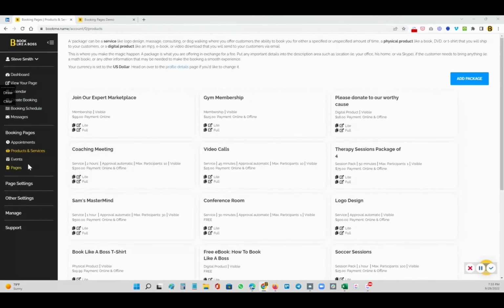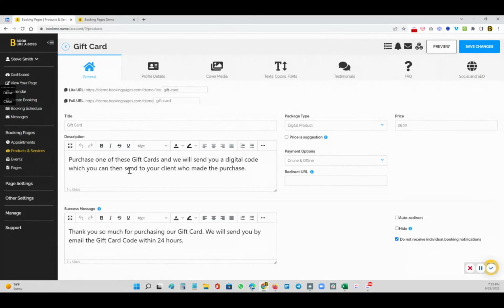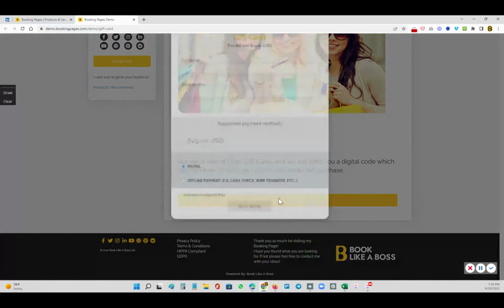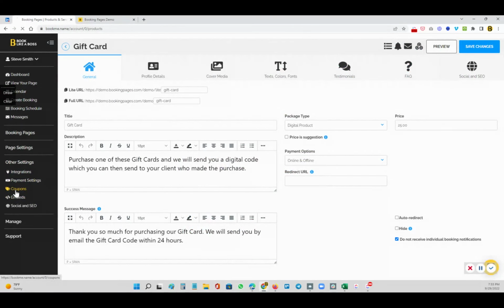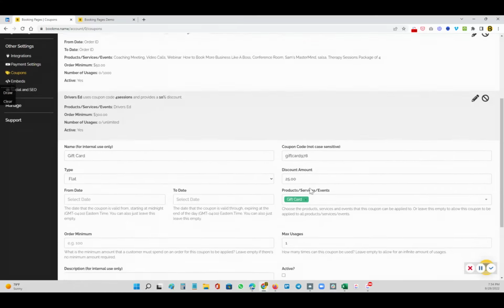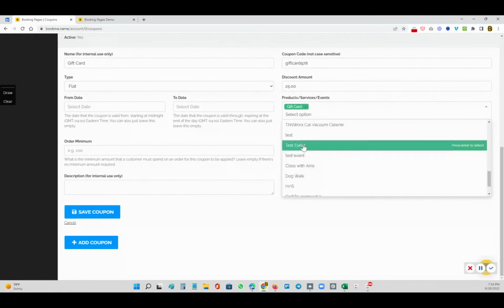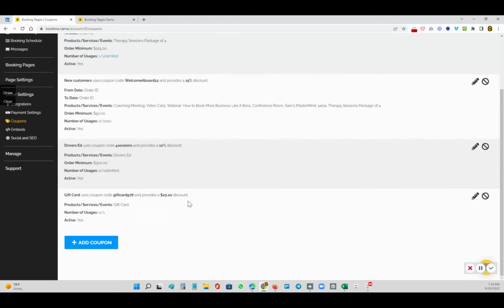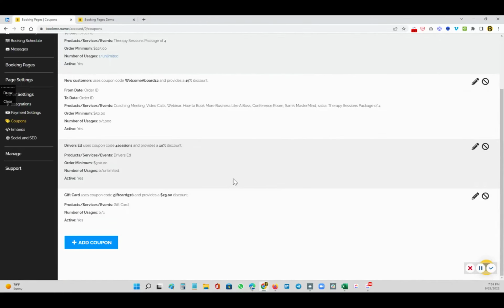Can you create gift cards? | BLAB Tutorial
Although you can't create "gift cards" per say, here's how to achieve the exact same thing.